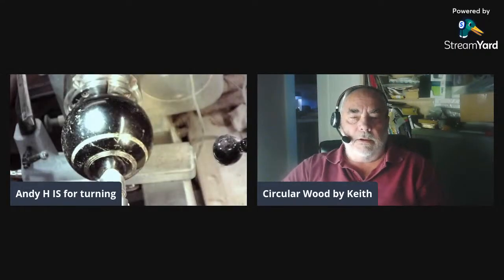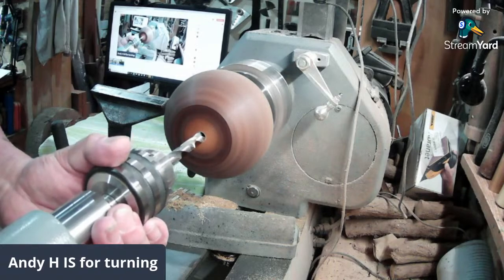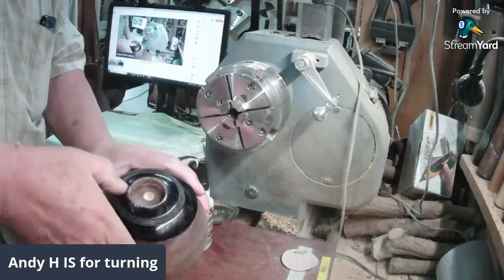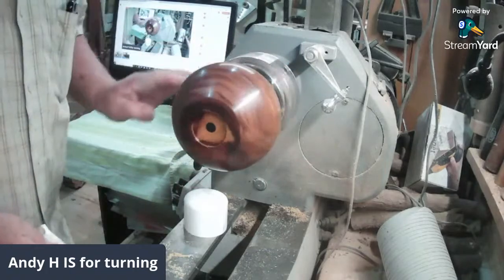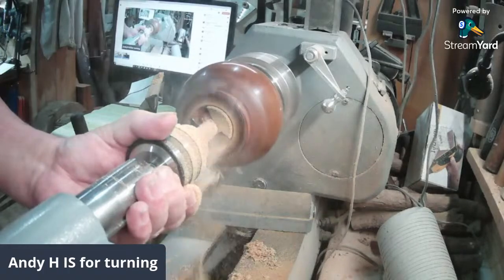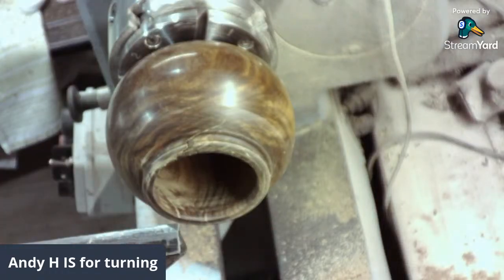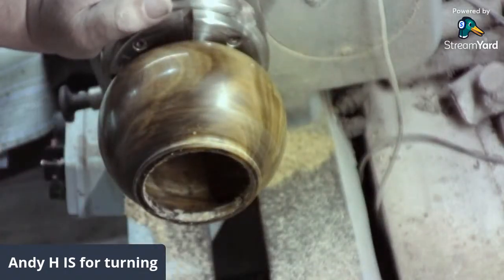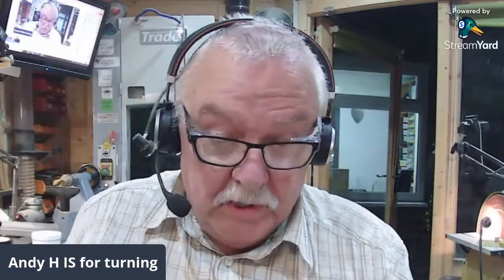Bowl from Lignum Vitae Lawn Bowls wood!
Turning a small bowl from a wooden lawn bowls wood